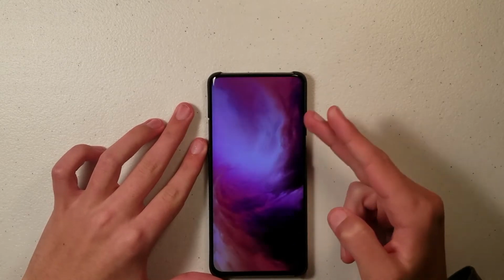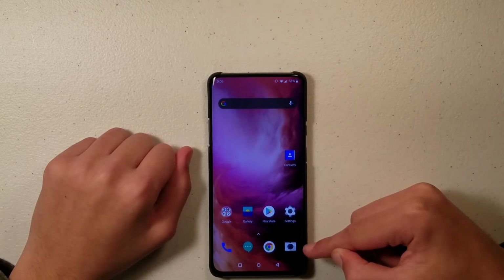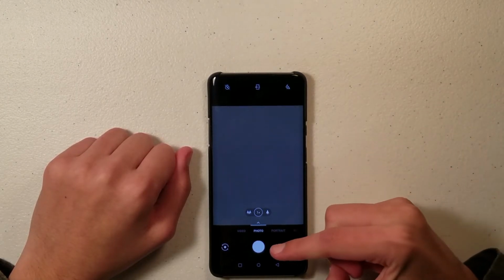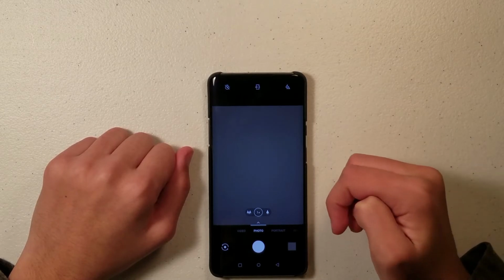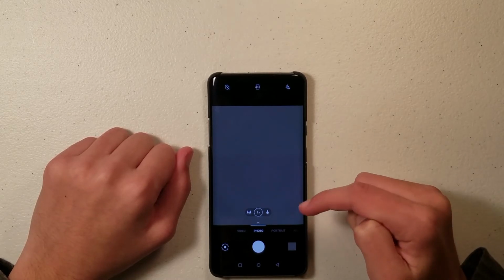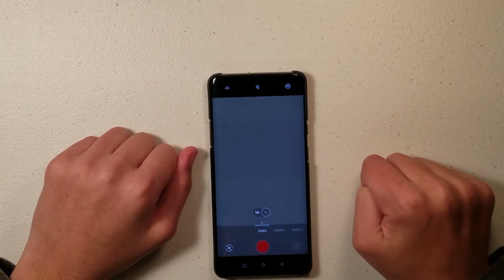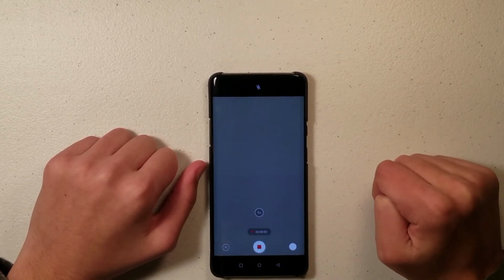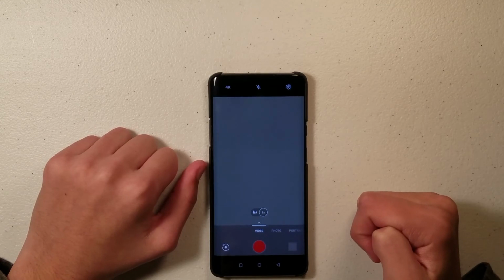How to Take a Picture on any Smartphone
A step by step guide on how to take a picture on any smartphone.